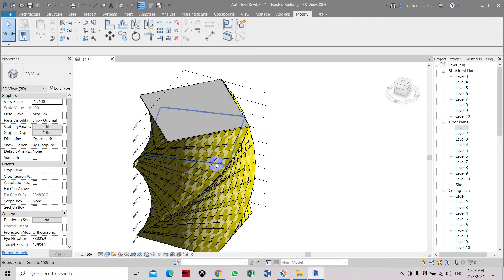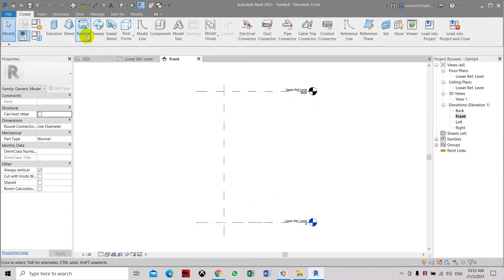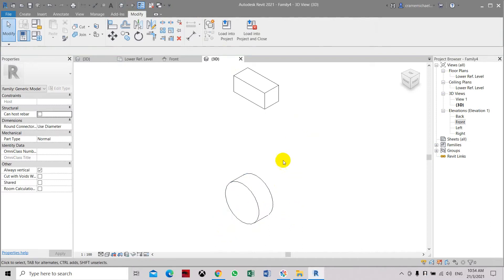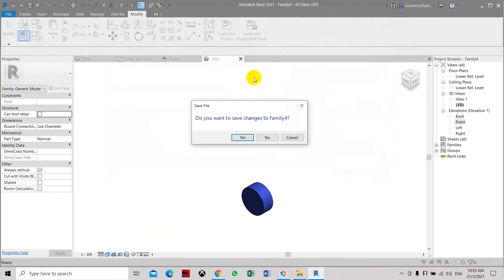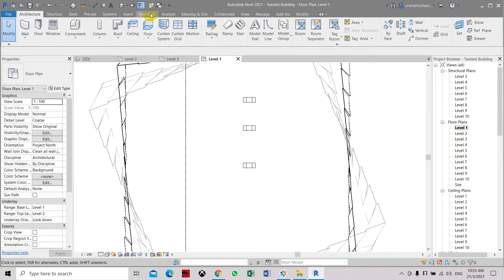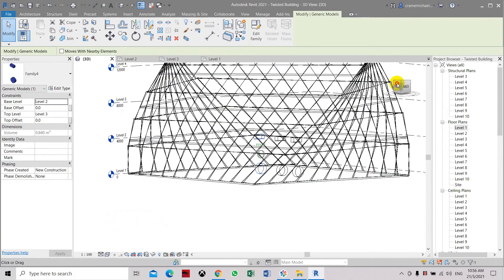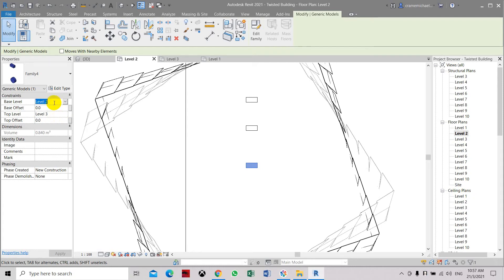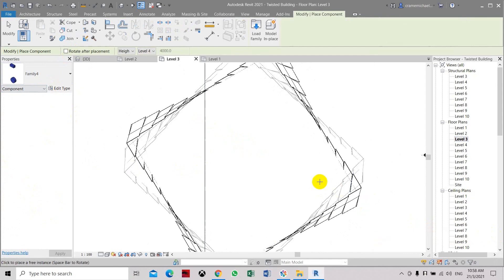Generic Model 2 Level Based Family in Revit